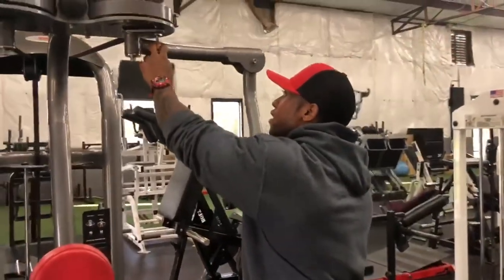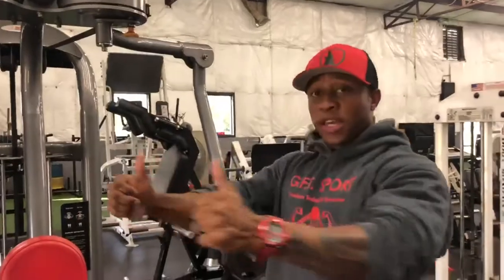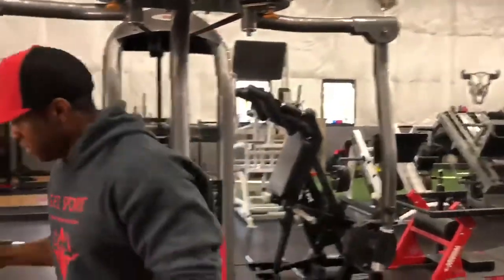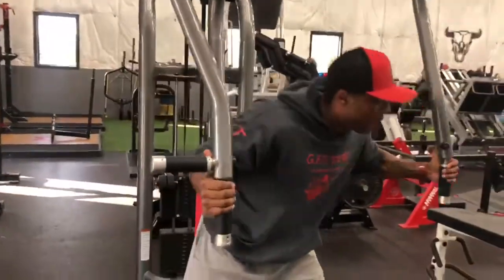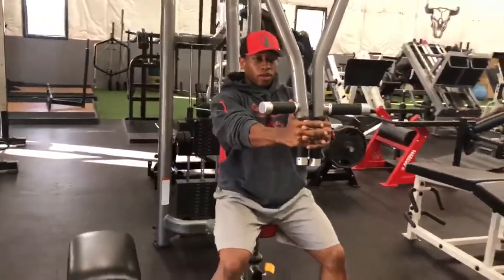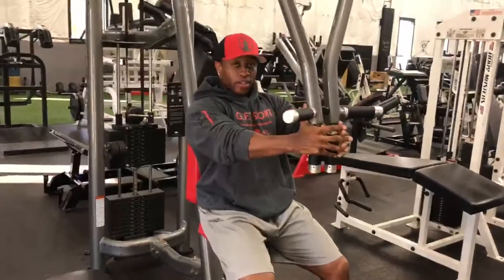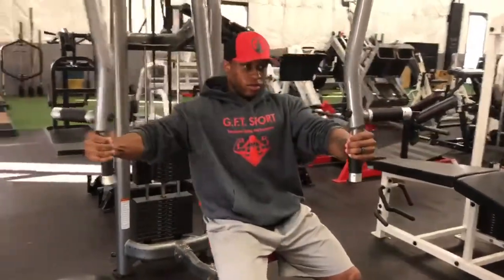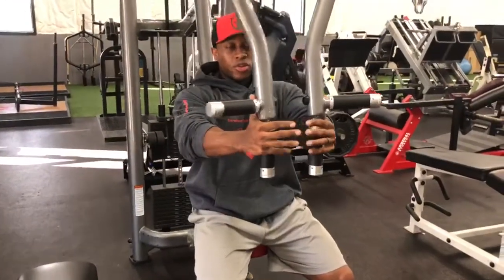PEC DECK FLY + VARIATIONS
In this video we will demonstrate variations for the pec deck fly machine.